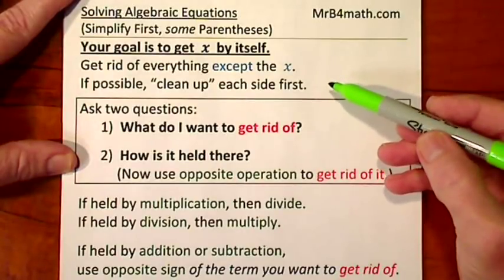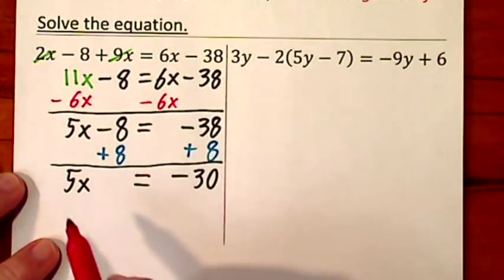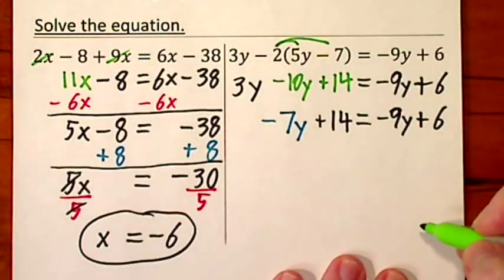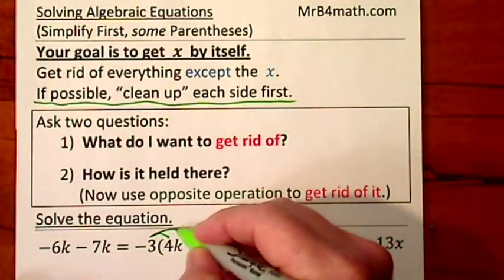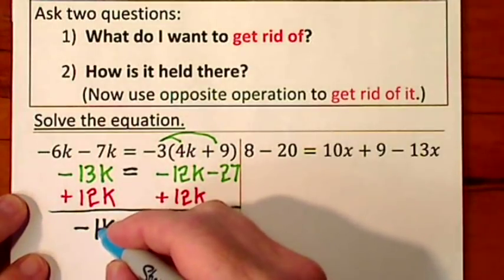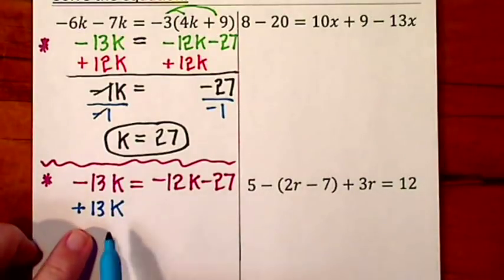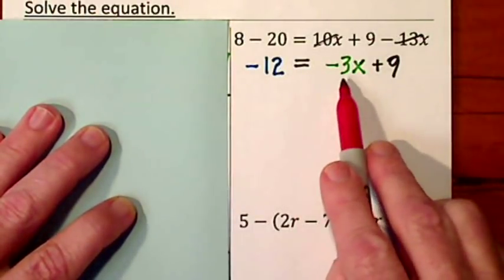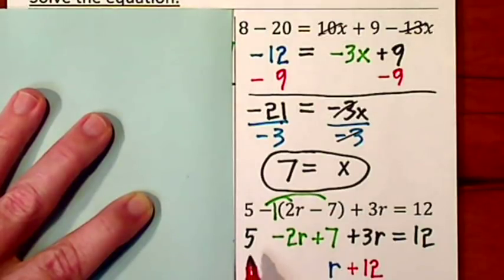Solving Algebraic Equations (Simplify First, some Parentheses) Alg. Video 3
Building on concepts from the previous two videos, I solve five algebraic equations.  They involve simplifying one or both sides of the equation prior to "getting rid of" terms on either side.